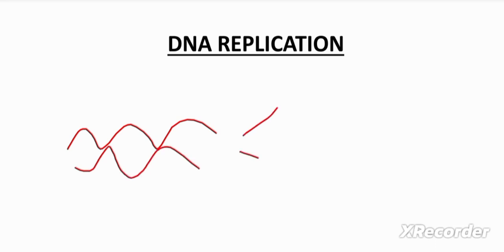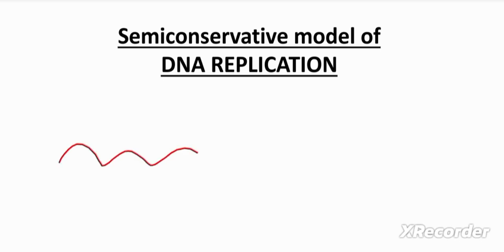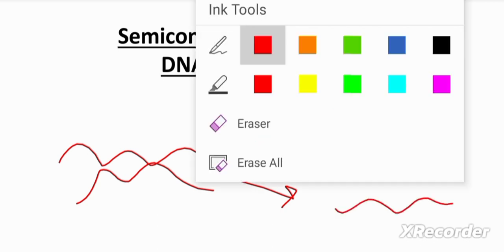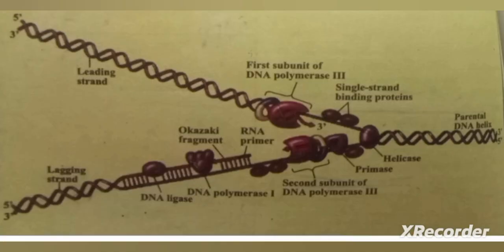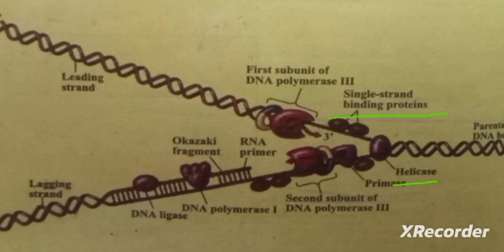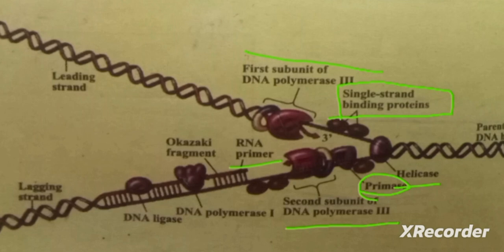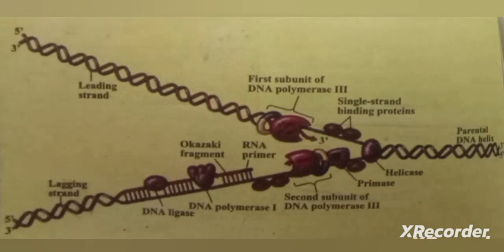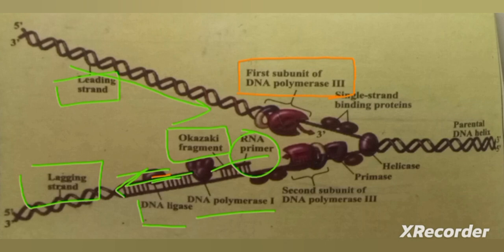DNA REPLICATION | Lecture 9 | Chromosomes and DNA| Class 12| PPSC/ FPSC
dna replication
replication
dna replicatio
origin of replication
dna replication process
fork of replication,semiconservative replication
dna replication (field of study)
replication fork
dna replication class 12
prokaryotic dna replication
replication of lagging strand
semi-conservative replication
replicating dna
dna replication transcription translation
dna replication 3d
replication of dna
orc dna replication
ori site replication